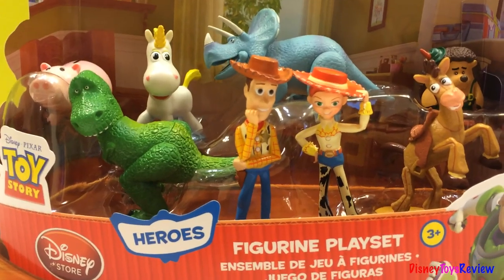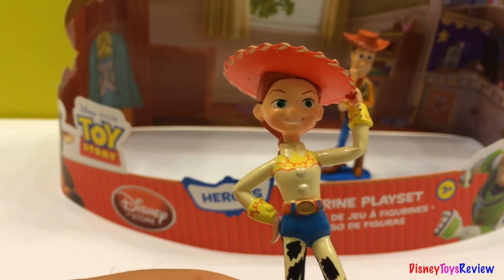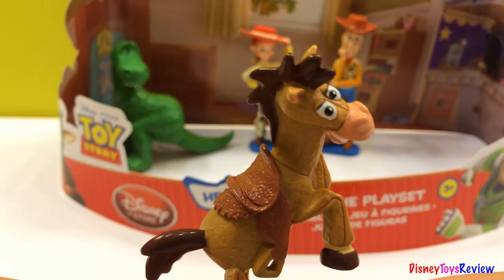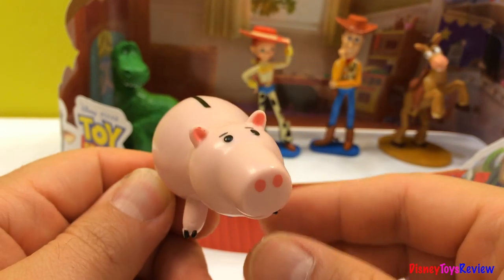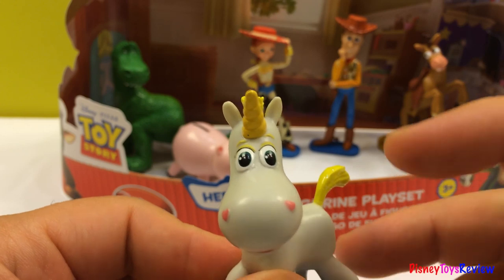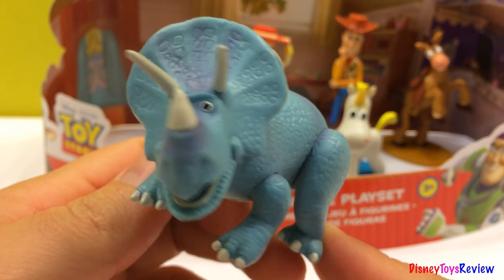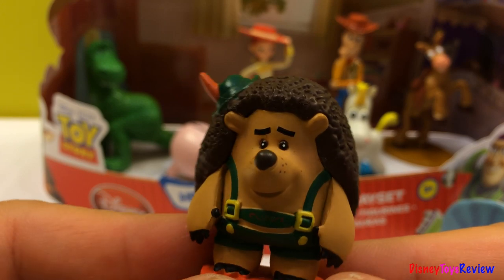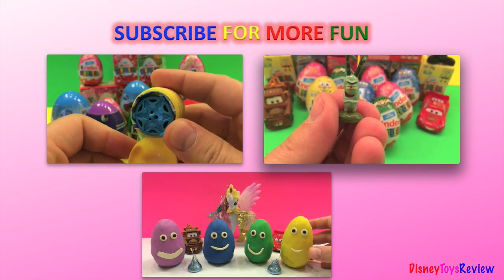Disney Pixar Toy Story 3 Figurine PlaySet from the Disney Store Woody, Rex, Jessie, Bullseye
Let's open up the package and take a look at another Diney Store figurine play set. This time around we have the 8 figurine Toy Story PlaySet. It includes the following characters:

Woody, Jessie, Rex, Trix the Triceraptos, Hamm, Bullseye, Buttercup and Mr. Pricklepants

Some of these characters appear in all three movies: Toy Story, Toy Story 2 and Toys Story 3. We may be seeing them in Toy Story 4 as well.

Have fun with Mighty Wheels Big Truck needs loading help from a ginormous Mighty Wheels Excavator at:

At Disney Toys Review we strive to bring videos with the latest toys from the Disney and Pixar  movies.B2

Subscribe to my channel DisneyToysReview where I review Diggin' Rigs Trash Tossin' Rowdy the Garbage Truck cleaning trash in Radiator Springs assisted by Lightning McQueen, Mater and Chomper The Excavator With Buster the Power Crane. I also have videos with Pinkie Pie Pretty Parlor Playset My Little Pony.  Have you seen my other videos with despicable me 2 minion (minions mini figurines) that includes Gru, Dr. Nefario, Margo, Edith, Agnes, Unicorn, Tim, Dave, Tom and Stuart.

"toy story em portugues" "toy story brinquedo em portugues" плйдо